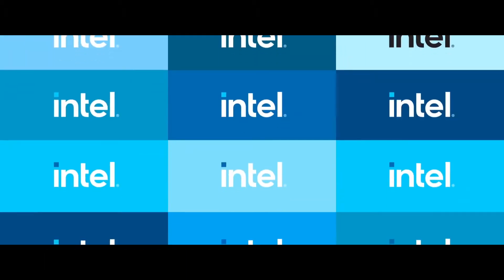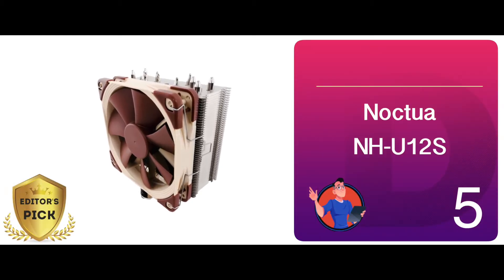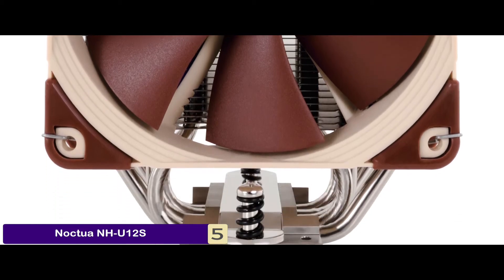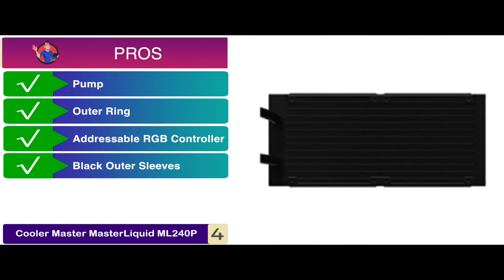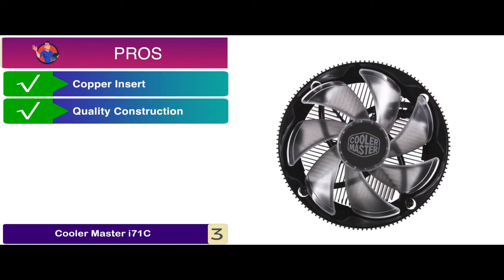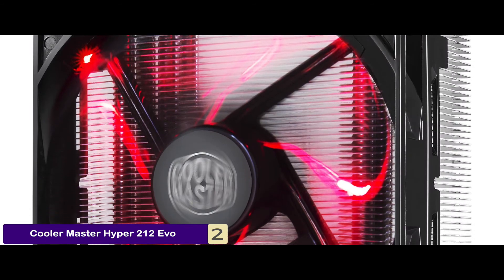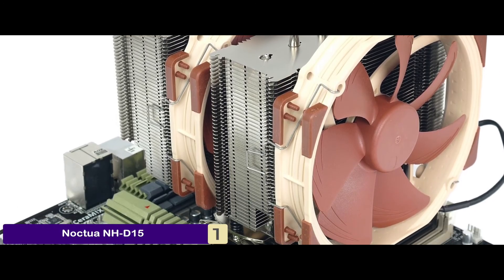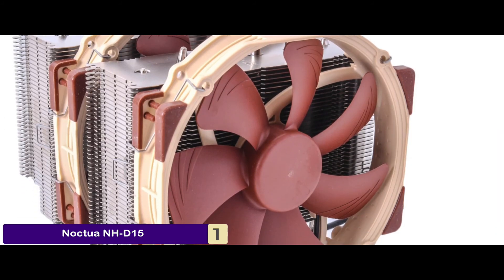Best CPU Coolers For I7 8700k | Digital Advisor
✅ Featured Products for Best CPU Coolers For I7 8700k

0:00 Introduction
1:04 5.Noctua NH-U12S ➜
2:20 4.Cooler Master MasterLiquid ML240P ➜
3:46 3.Cooler Master i71C ➜
4:59 2.Cooler Master Hyper 212 Evo ➜
6:14 1.Best Overall:Noctua NH-D15 ➜